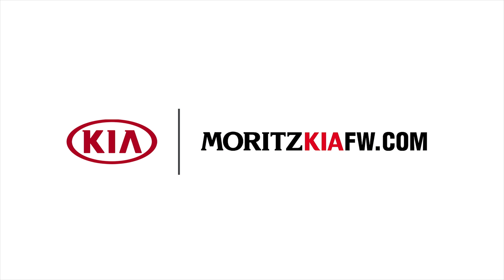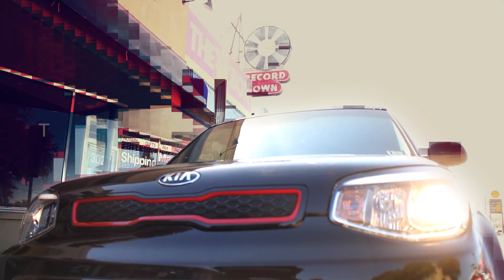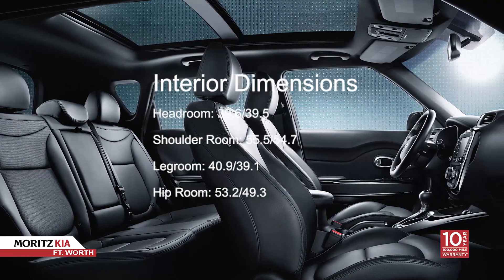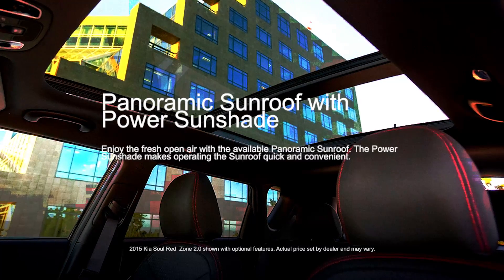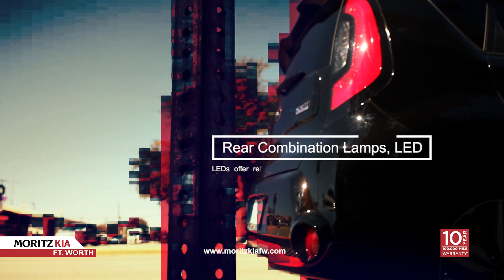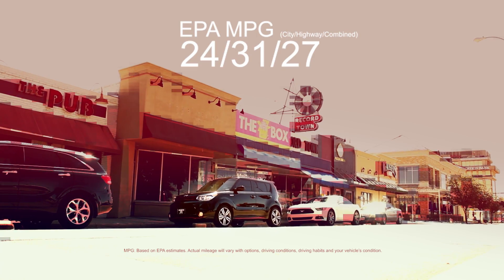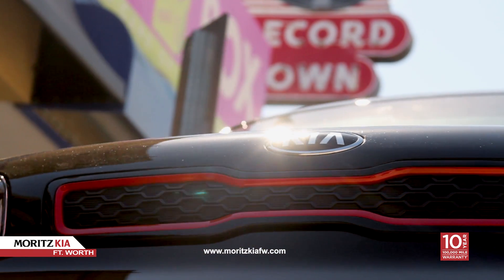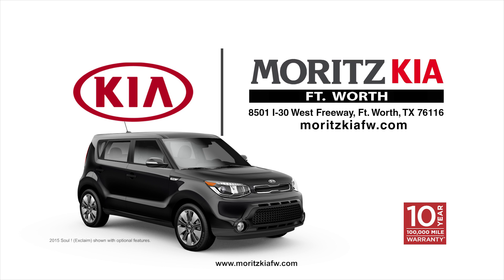2015 Kia Soul - Moritz Kia Fort Worth, TX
Check out the sleek new 2015 Kia Soul and see what it has to offer at Moritz Kia Fort Worth, Your Fort Worth Kia Dealership.